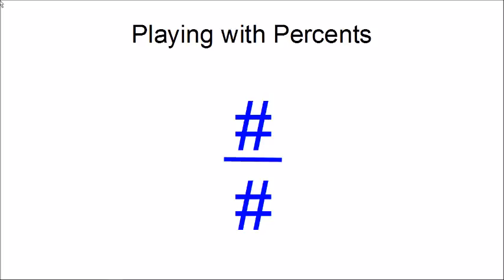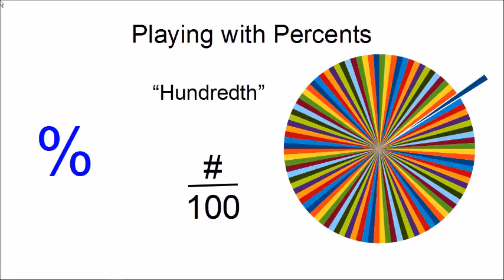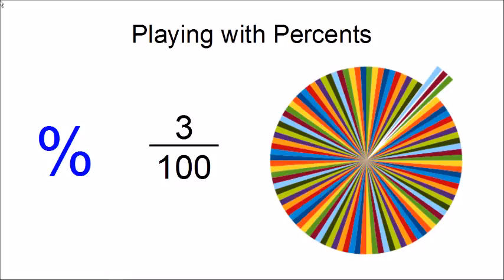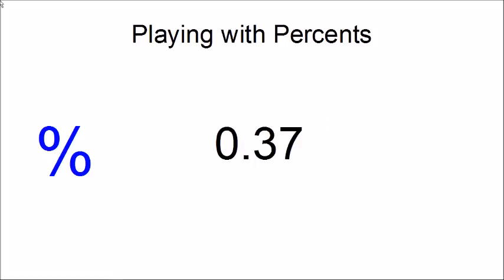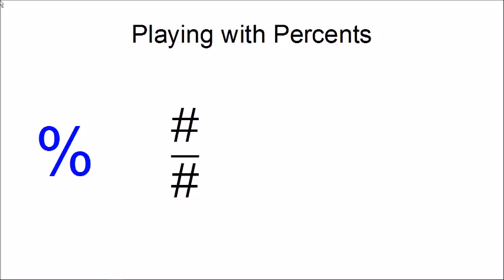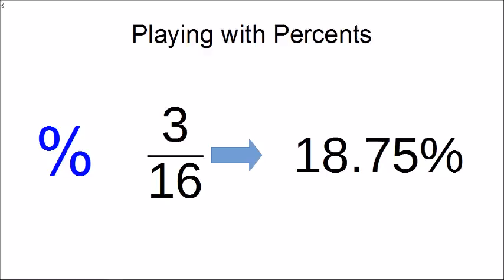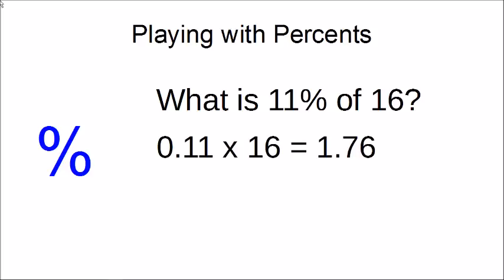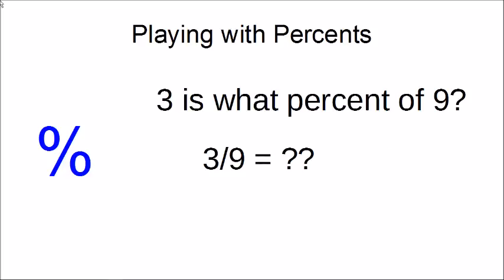Playing With Percents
In this session, Brian tells the big secret about percents, and shows you how to use them.

Is there a topic in middle or high school math you need help with? Let me see if I can explain it!